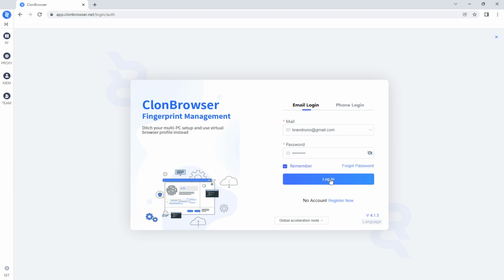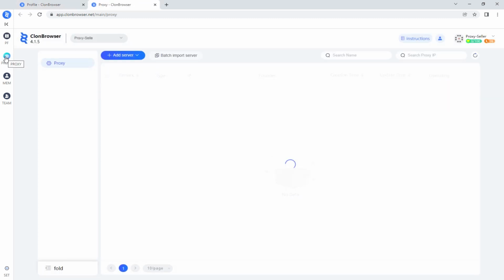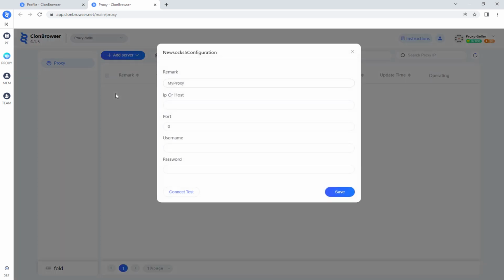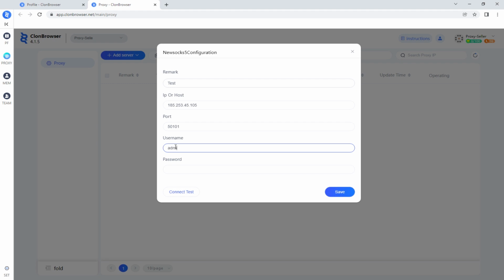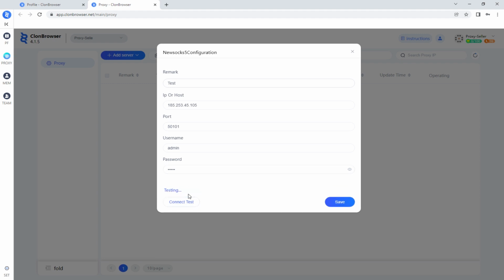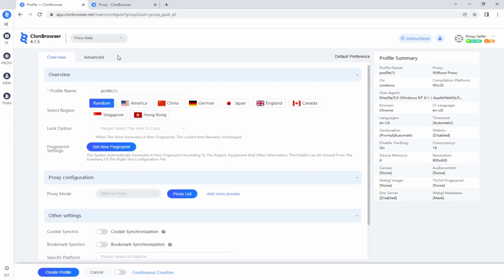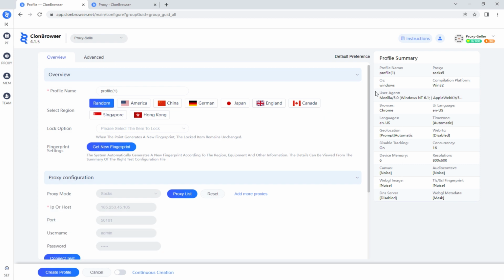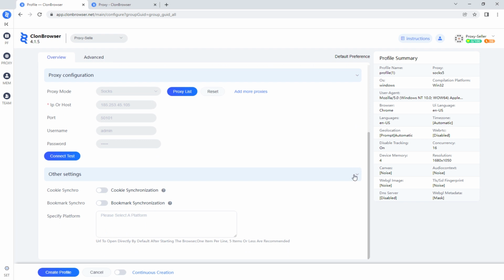Step-by-step proxy settings in anti detect Clon Browser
How to set up proxies in Clon Browser